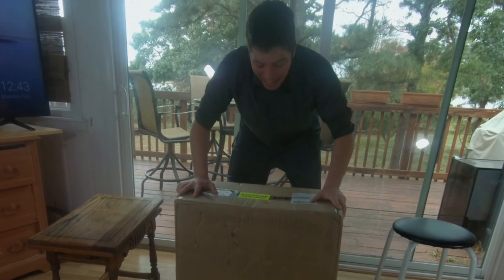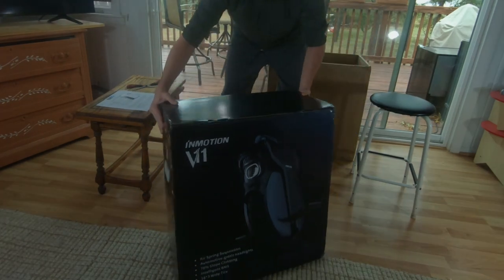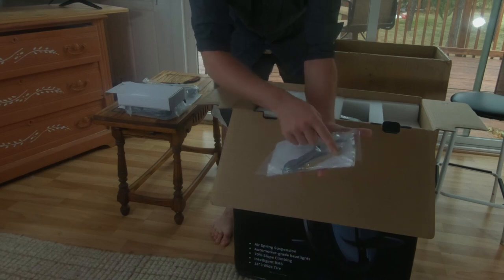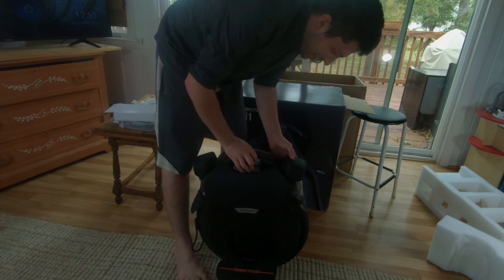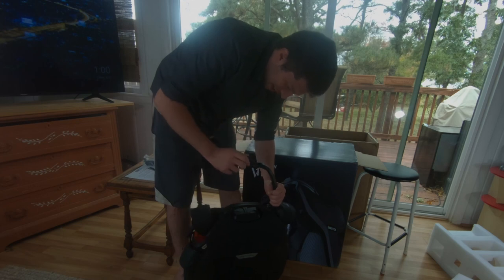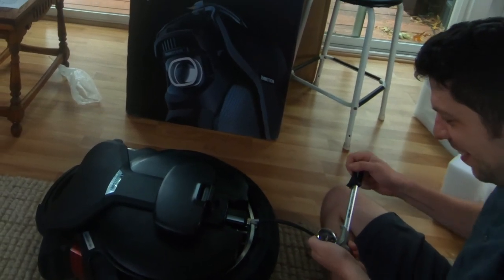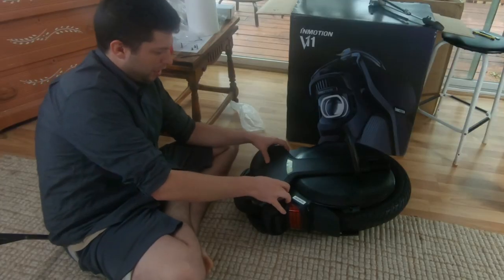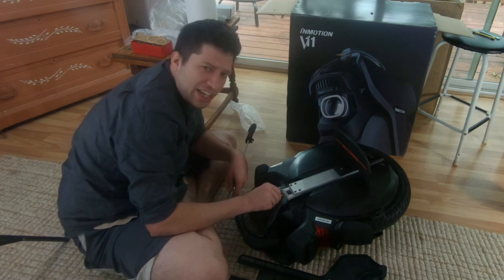Inmotion V11 UNBOXING and First Ride Impressions - First Electric Unicycle with Suspension NEW EUC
The V11 has finally arrived!!  Here is a video of my unboxing and first ride. I am in love!!